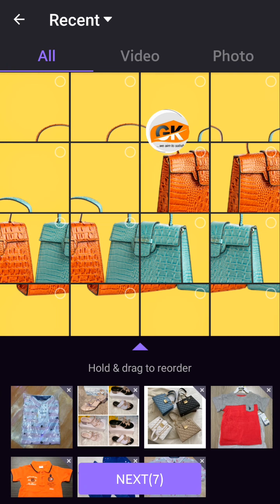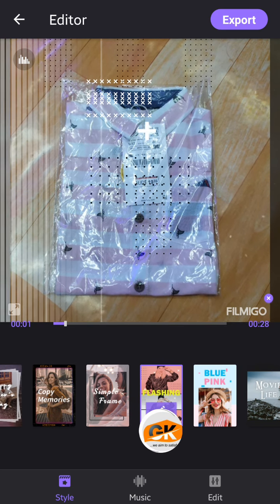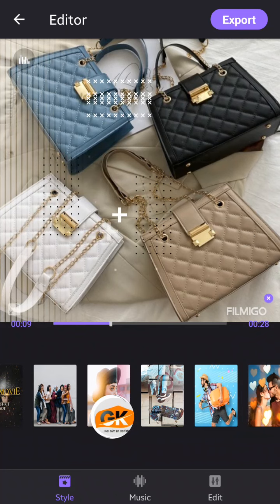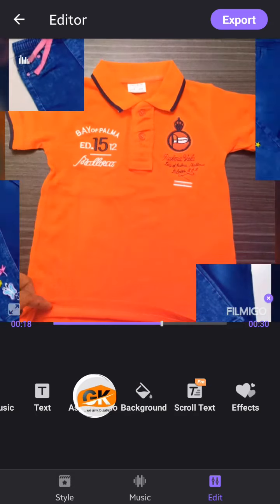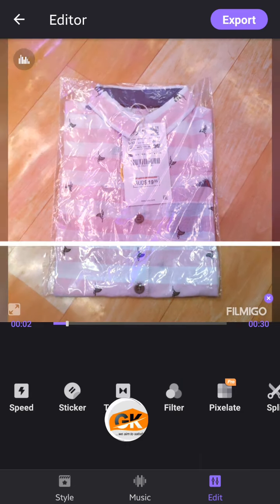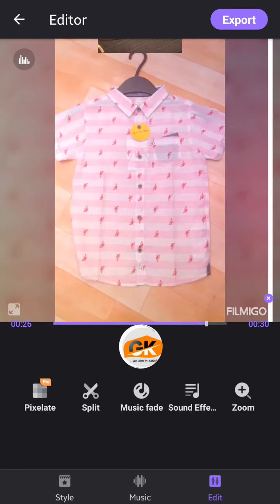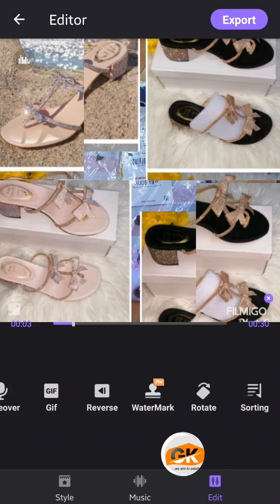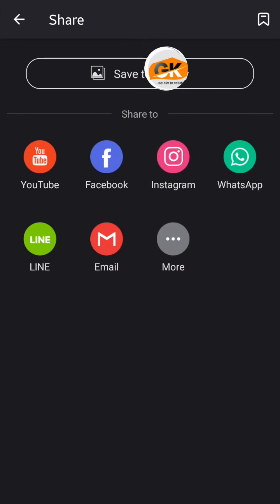How to create videos using Filmigo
Created by Grace Alofun